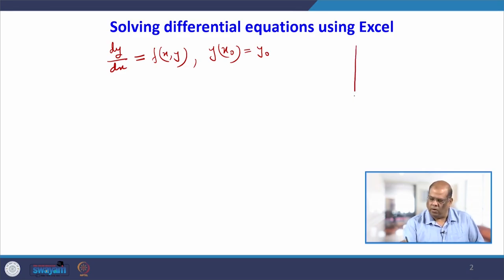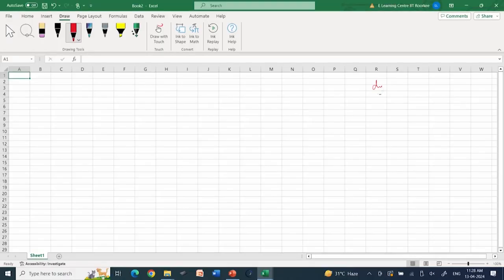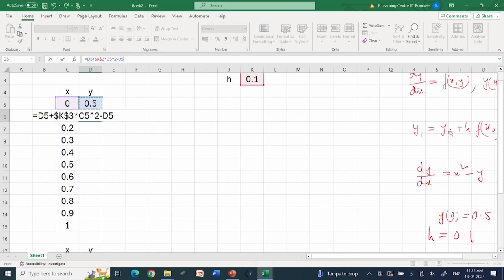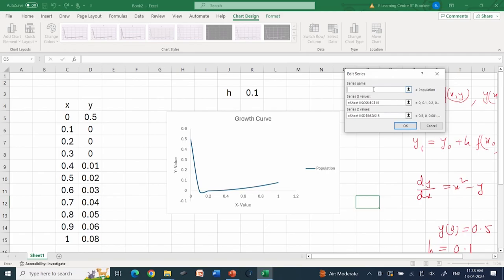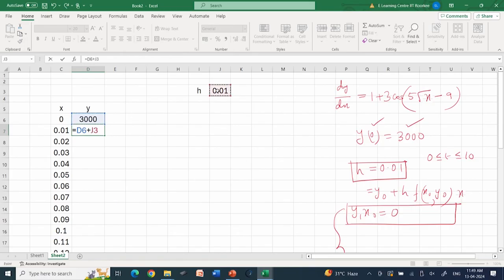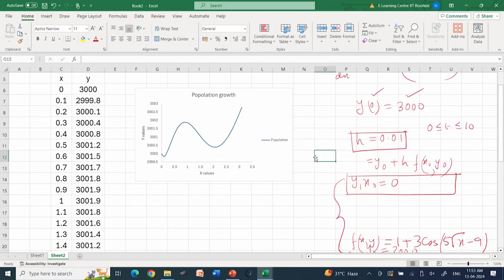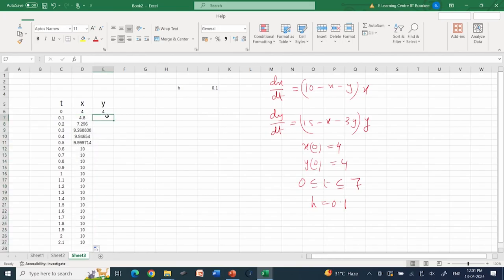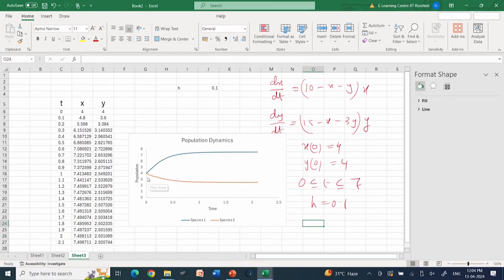Basics of Excel 3